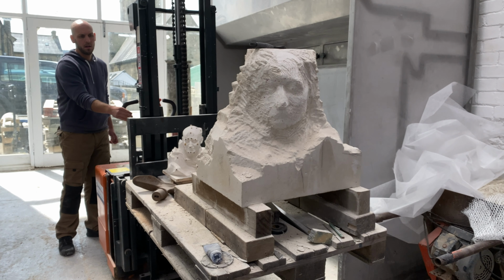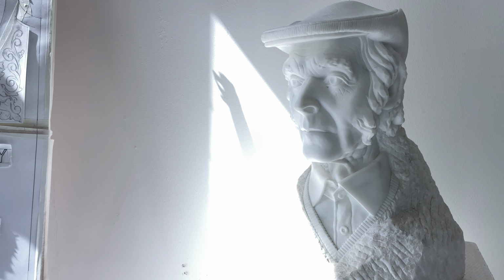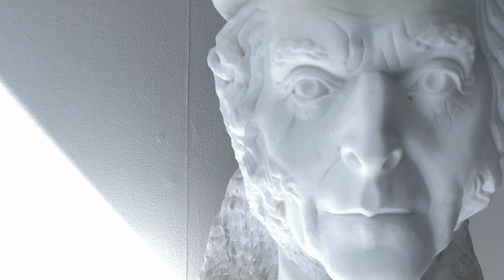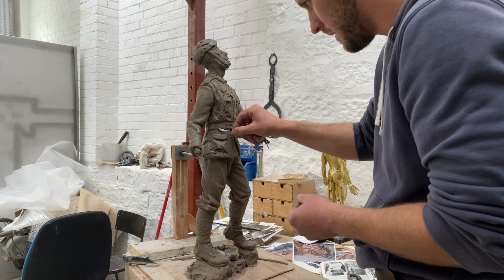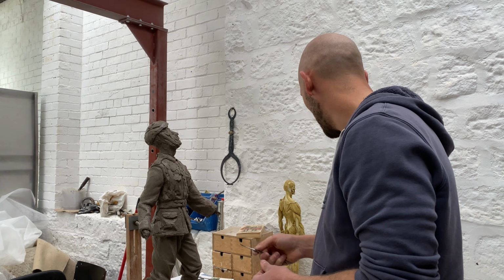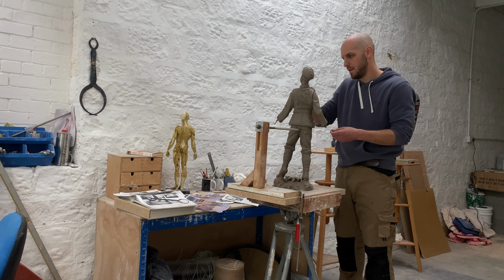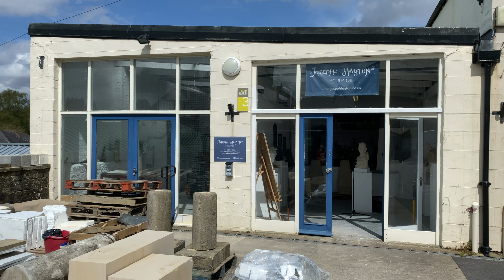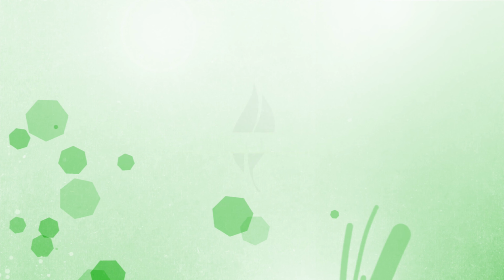SCULPTOR JOSEPH HAYTON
Award Winning Sculptor Joseph Hayton shares his passion for sculpting, demonstrating amazing talents through the pieces he creates.

His studio is located in the historically beautiful town of Pateley Bridge, in Nidderdale. Joseph’s inspiration for his work is clearly influenced by the charm and character of this stunning location and notably the people within it. Pillars Past: Joseph’s life-like stone figures: a Benedictine monk, Nidderdale Shepherd and an 18th century Lead Miner.

Pillars Past like Antonio Canova’s The Three Graces, captures the charm, beauty and nature in human endeavour and creativity. Joseph’s seminal work embodies the haunting spirit of this place. Each figure faces inward, set triangular, in a stone circle, facing their viewer, evoking memories from the past lives in this ancient rich and beautiful valley.

From a young age Joseph’s talents were evident as he embarked on a career in Stone Masonry, before moving on to follow is passion for sculpting, creating outstanding pieces of figurative art as well as portrait sculpture in both stone and bronze.

Thanks a million, you’re a star!

Best wishes Mark